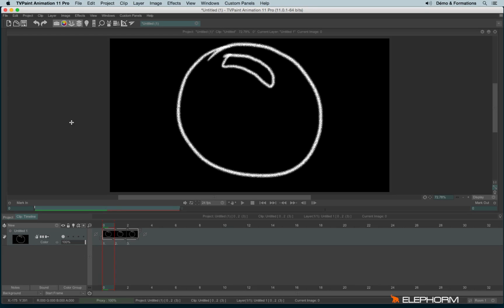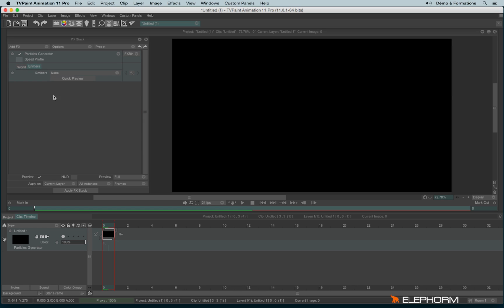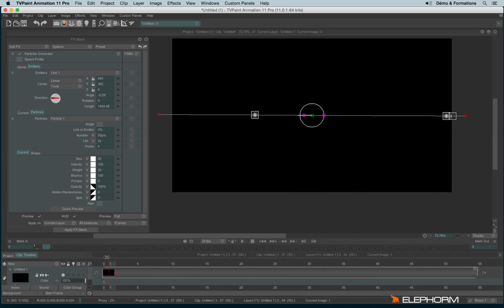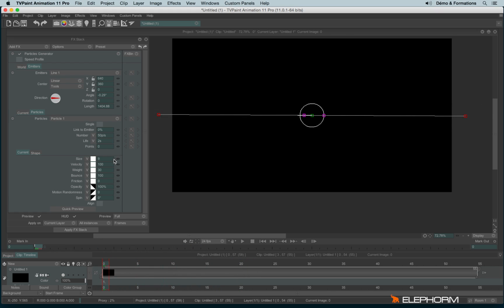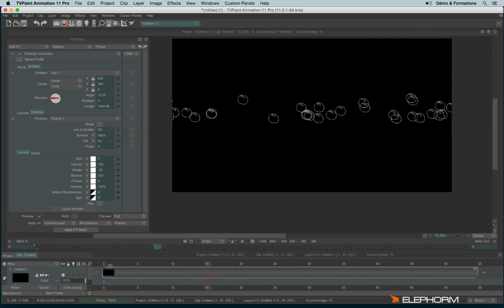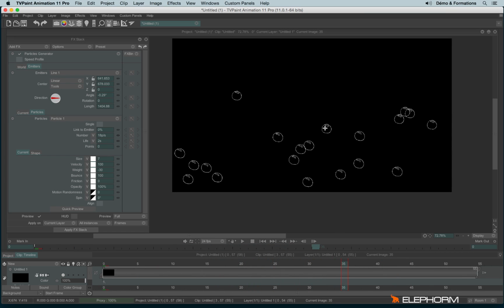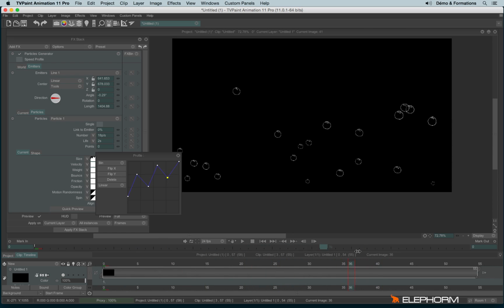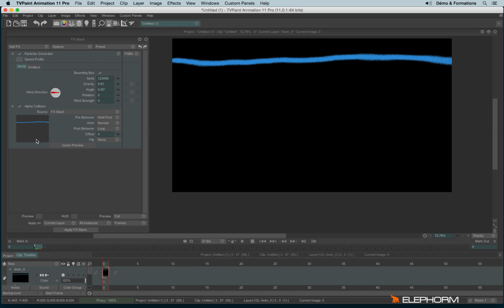FX : Particle Generator (TVPaint Animation 11 tutorial)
- discover and understand the "Particle generator" through concrete examples (bubbles, rain, snow flakes, smoke)